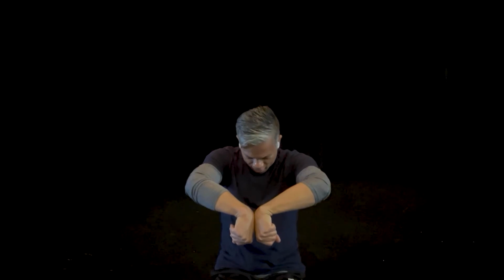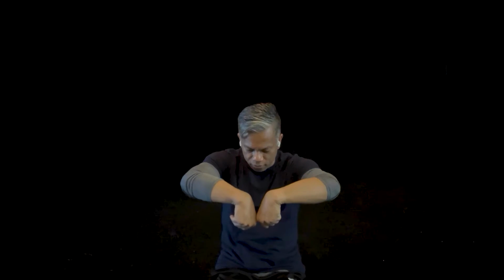3 Minutes Moving: Gerald Casel - Extravagant Hand Dance by Irene Dowd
3 Minutes Moving (3MM) provides easy access to physical engagement with three-minute movement experiences presented by master teachers in dance, martial arts, and contemplative movement practices. These practices are for every body; no previous movement training is needed.

Gerald Casel - Extravagant Hand Dance by Irene Dowd

This is a somatic warm-up that can be easily done anywhere – at your desk, in a movement class, at the gym, or at the beach. Its primary goal is to enliven all the muscles of the hand, wrist, and forearms with movements initiated by the fingertips.

Gerald Casel is artistic director GERALDCASELDANCE. His choreographic work complicates and provokes questions surrounding colonialism, collective cultural amnesia, whiteness and privilege, and the tensions between the invisible/perceived/obvious structures of power. Casel is an Associate Professor of Dance and is the Provost of Porter College at UC Santa Cruz. A graduate of The Juilliard School with an MFA from UW Milwaukee, Casel received a Bessie award for sustained achievement. Casel’s latest work, Not About Race Dance, which has been awarded a National Dance Project grant, will be in residence this fall at the Maggie Allesee National Center for Choreography and will premiere at CounterPulse with a forthcoming tour around the country. His work, through Dancing Around Race, a community engagement process that interrogates racial inequity in the San Francisco Bay Area and beyond, continues to deepen within the communities it serves.

3MM is a project of UCSC Online Education in collaboration with the Dance Faculty of UCSC’s Theater Arts Department, with support from Porter College and the Santa Cruz Museum of Art & History.